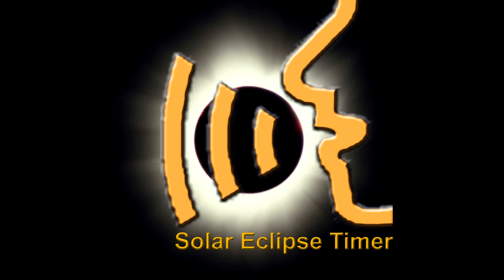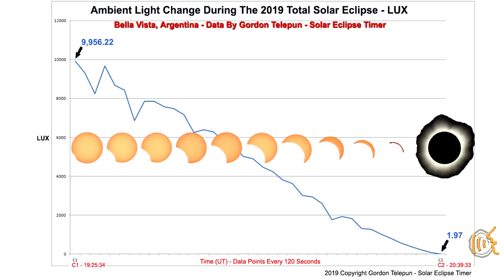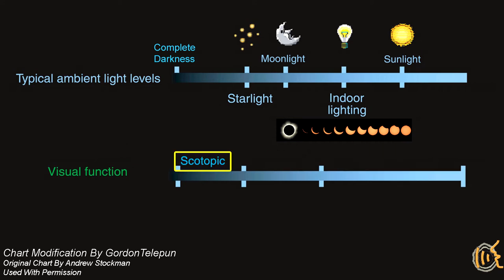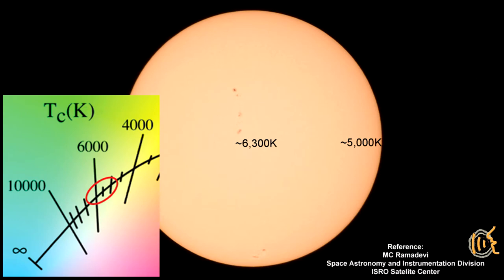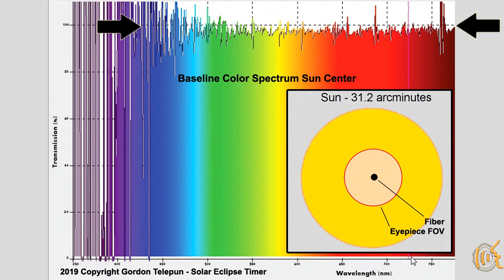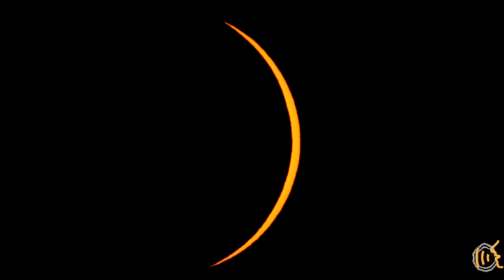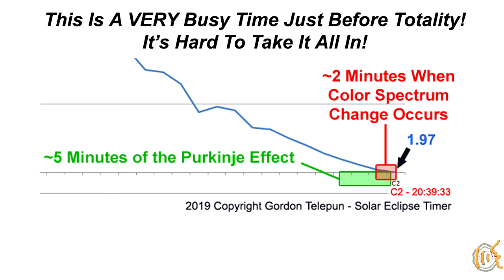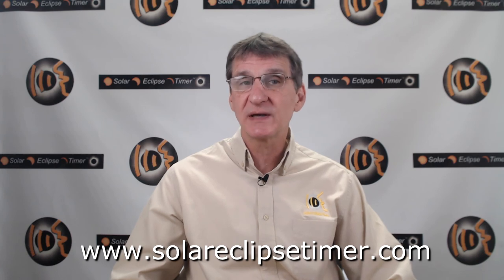A Solar Eclipse Fools Your Eyes! Solar Eclipse Purkinje Effect!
About 4 minutes before totality you experience the weirdest lighting effect you can ever witness on Earth!  The slow transition to night vision through the Mesopic Zone creating the Purkinje Effect.  My Solar Eclipse Timer app will announce when to look for it!